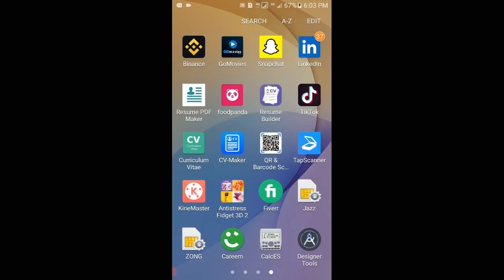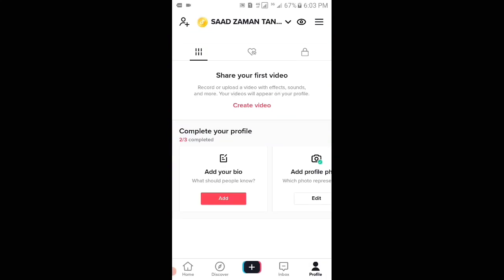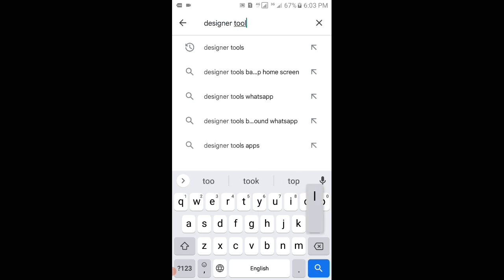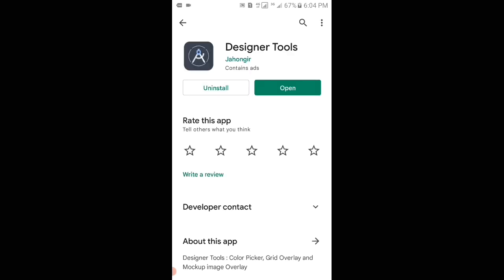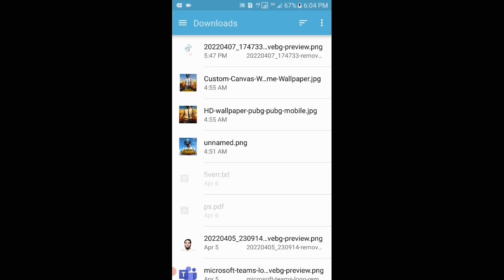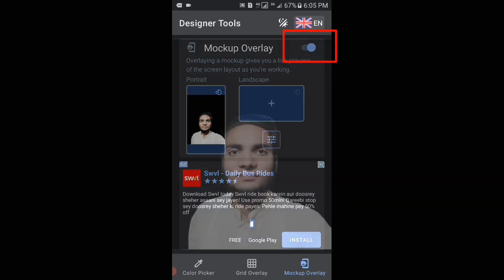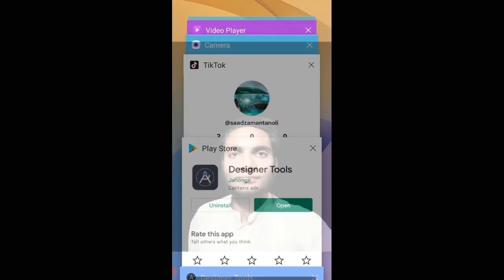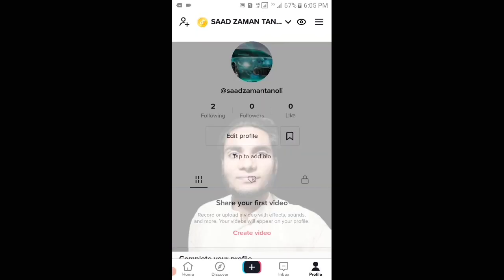Change TikTok app background completely in your mobile phone or android smartphone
Hi, viewers in this video I am going to show you how you can change TikTok app background completely in your mobile phone or Android smartphone. So, watch the video till the end.